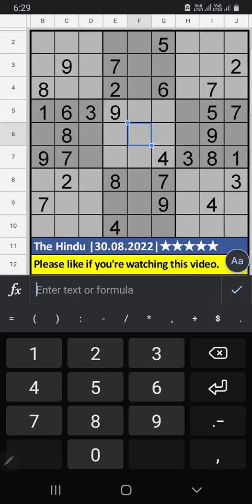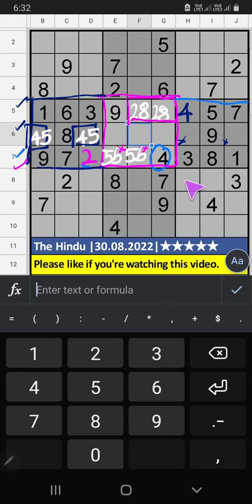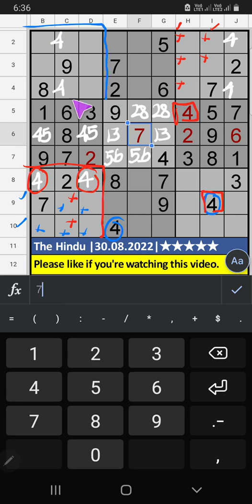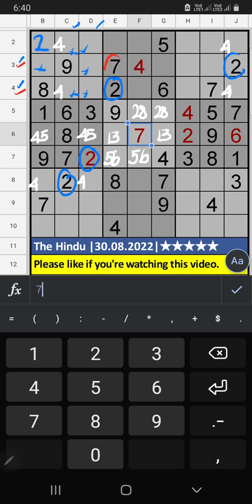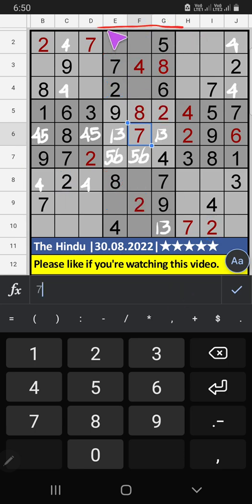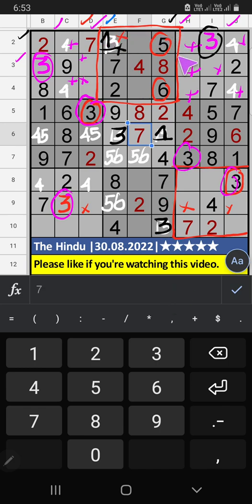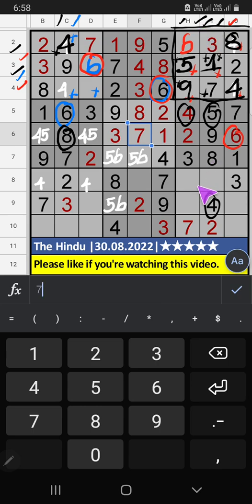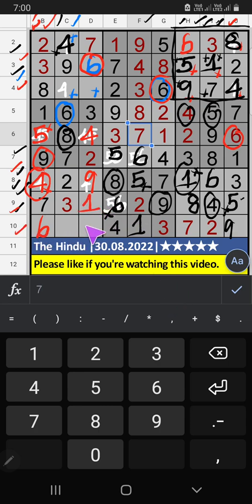🔴How to Solve The Hindu Newspaper 5 Star Sudoku August 30, 2022 | Step by Step Solution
The Hindu Newspaper ​​​ Sudoku​​​ 5 Star Step by Step Solution for August 30 , 2022 |
Difficulty Level ★★★★★